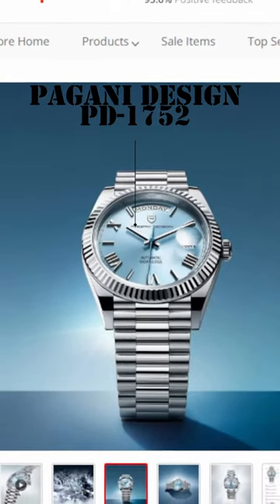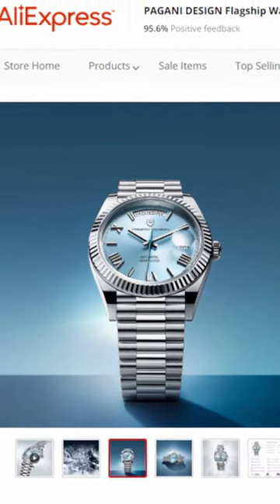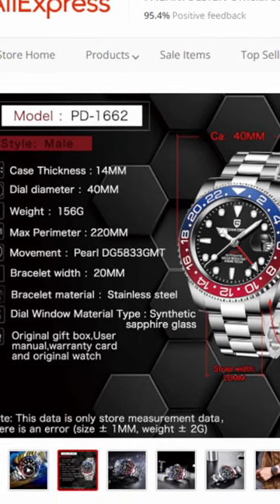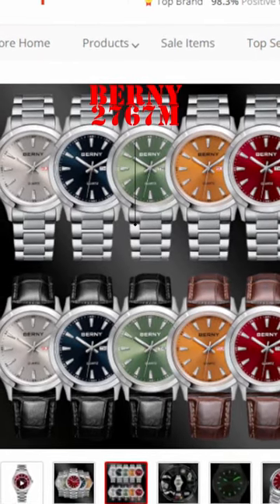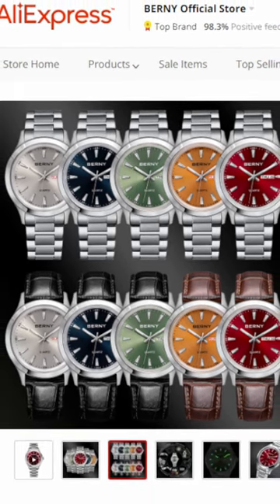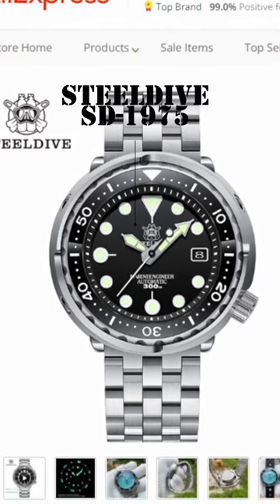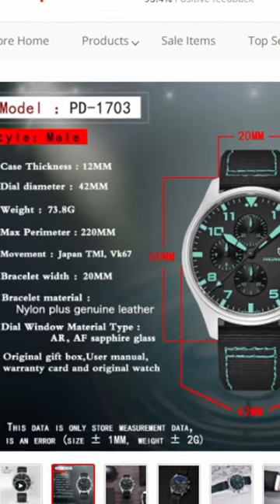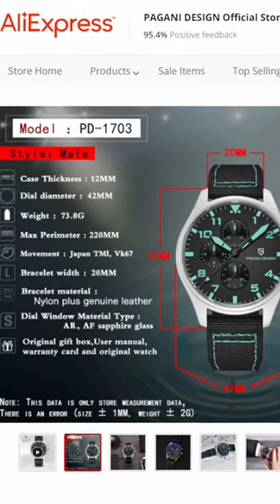5 great watches in the AliExpress January 2023 Sale!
So here are the watches I am looking to buy in the AliExpress January Winter Sale running from January 20th - 29th 2023. If your budget is stretched then this is a great time to get the most watch for your money. You can buy your favourite watch brands such as Pagani Design, BERNY and SteelDive at amazing prices during this 'Love Delivers' sale but be quick!. Happy Shopping and remember to leave me a comment on what watches you are buying in the AliExpress Sale.

Watches Featured/Mentioned:
Pagani Design PD1752
SteelDive SD1975
BERNY 2676M
Pagani Design PD1662
Pagani Design PD1703

Hi welcome to Budget Watch Reviews! I look at watches below £200. Not everyone can afford watches that cost £100's or £1000's. So I look at watches that offer great value for money but hopefully still look great!

I am an Amazon and Aliexpress Associate. If you make a purchase after clicking one of the links I may get paid a small fee from those companies, however you won’t pay any extra for the product. Many thanks if you do buy something.

All watches are bought by myself unless specifically mentioned in the video.